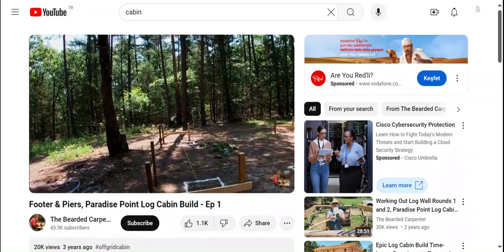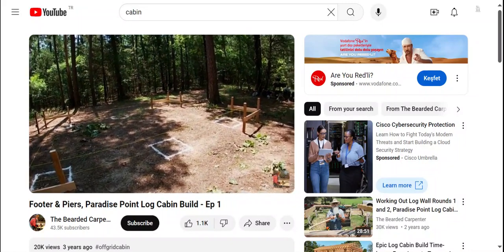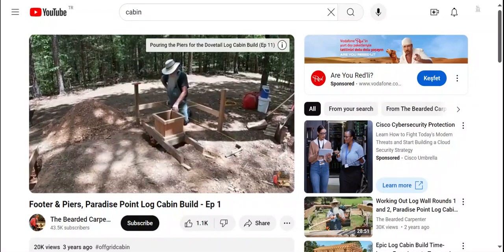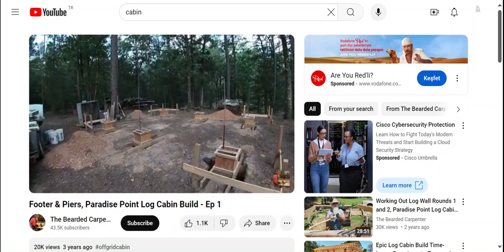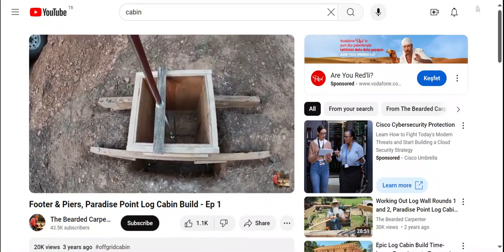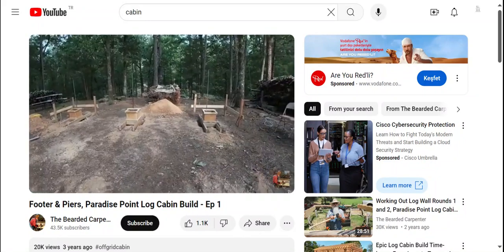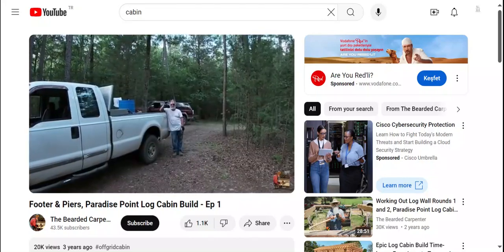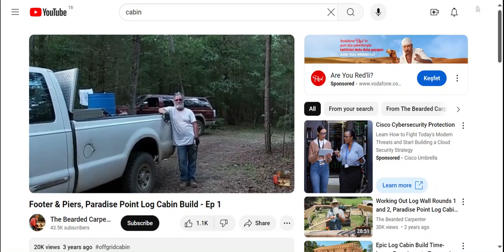Footer & Piers, Paradise Point Log Cabin Build - Ep 1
Installing Footer & Piers, to build a log cabin.

Originally uploaded to The Bearded Carpenter channel!